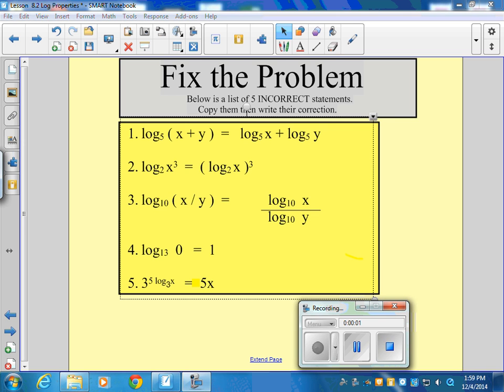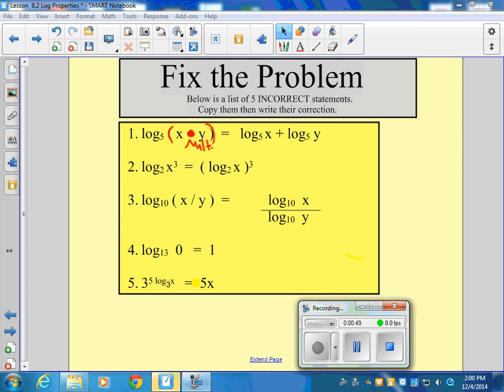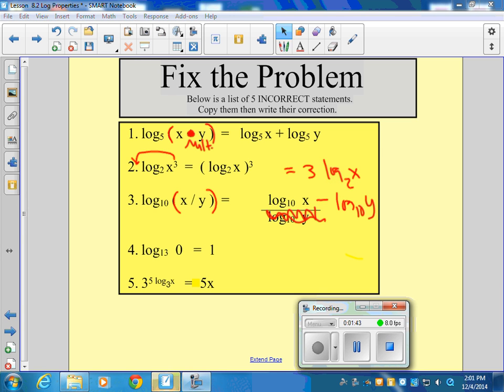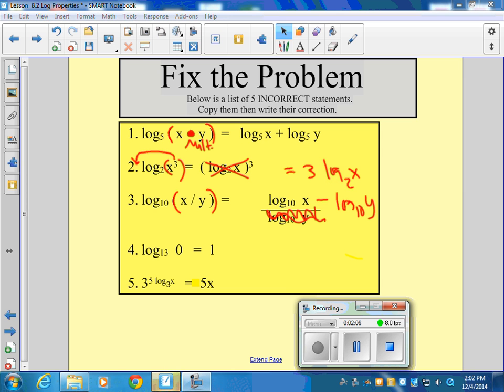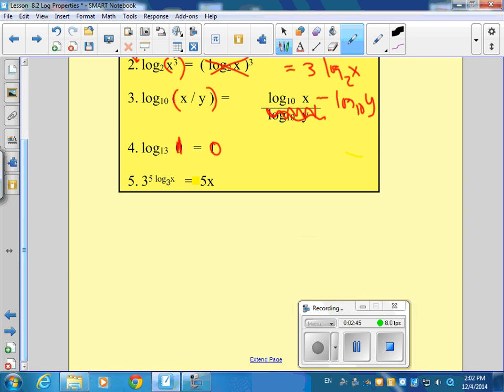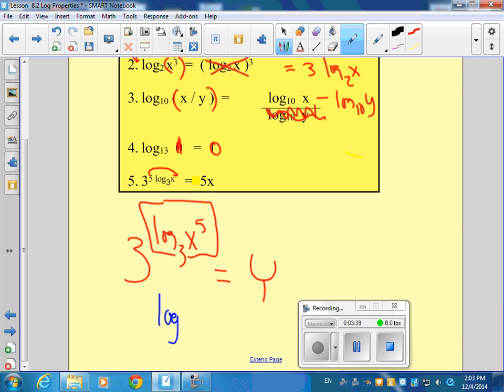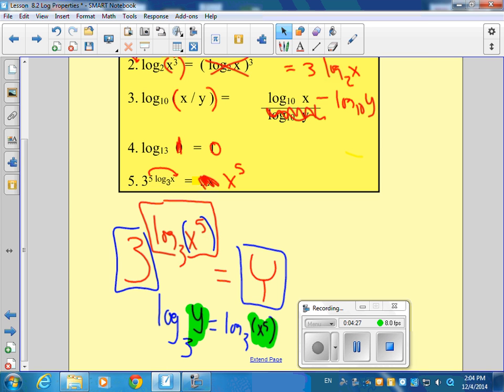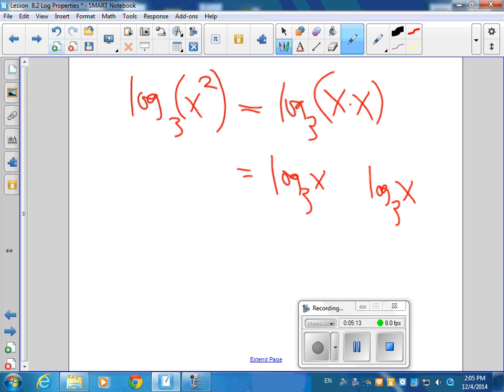HPC Fix the Log Properties 12 4